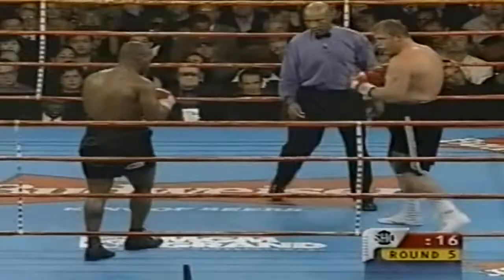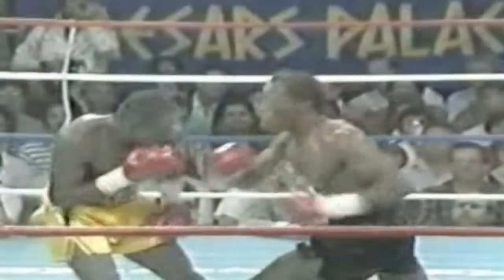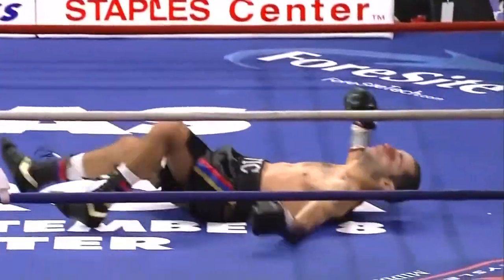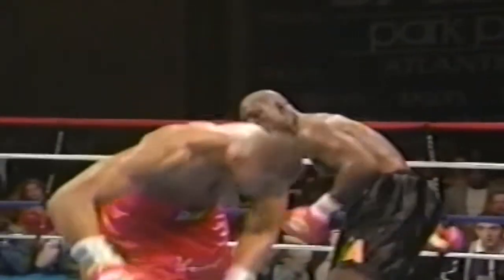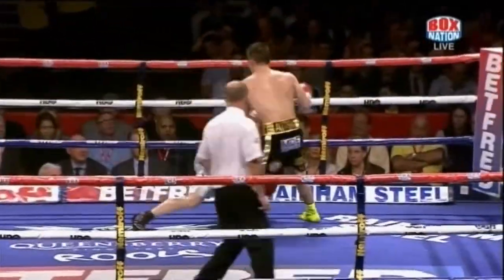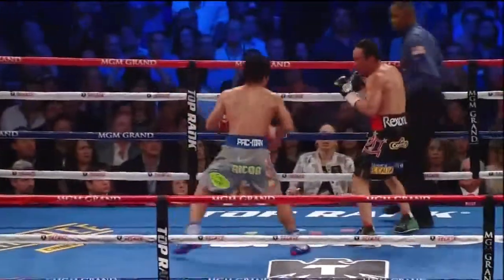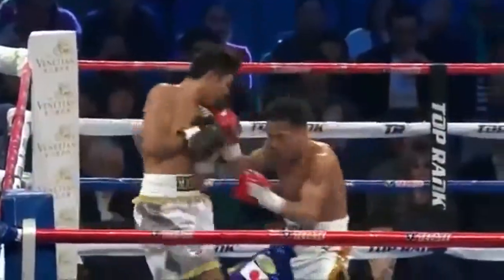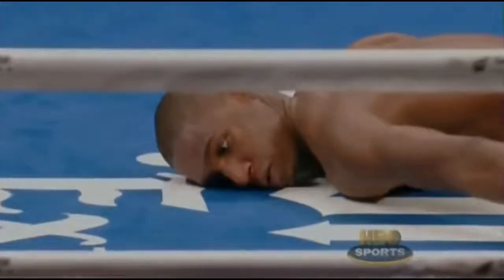TOP 20 ONE PUNCH KNOCKOUTS IN BOXING HISTORY | Showtime HBO Boxing 2015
Watch highlights from the July light heavyweight fight TOP 20 ONE PUNCH KNOCKOUTS IN BOXING HISTORY
HBO World Championship Boxing, showtime championship boxing, boxing news online and Boxing HBO 2015